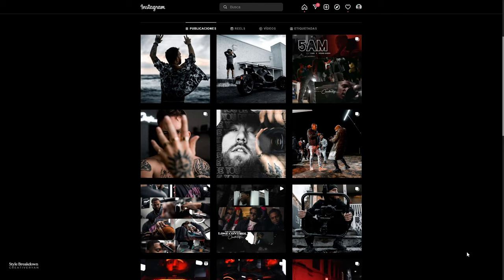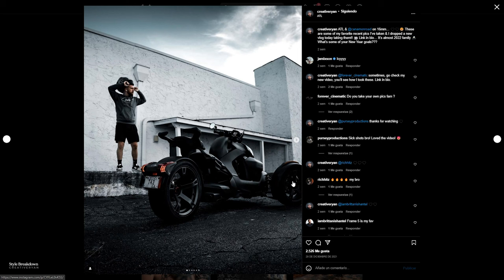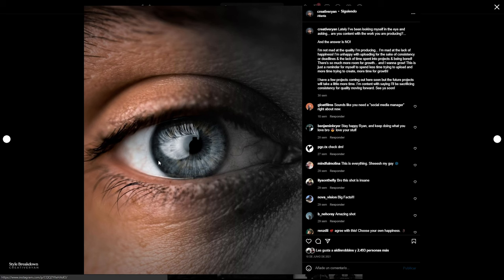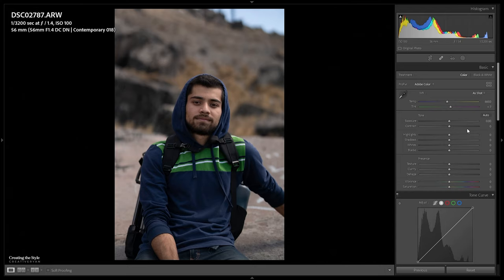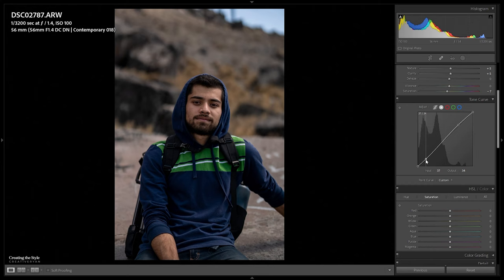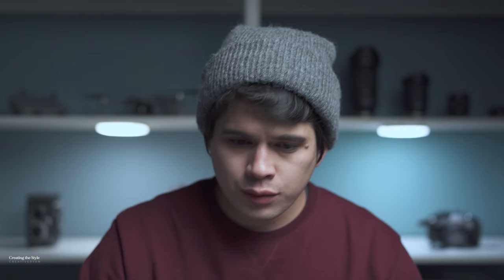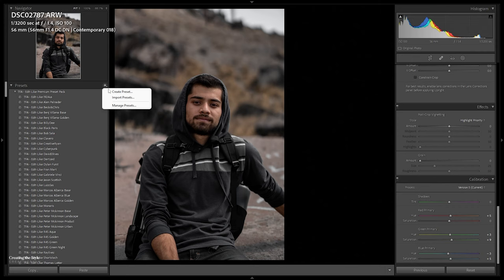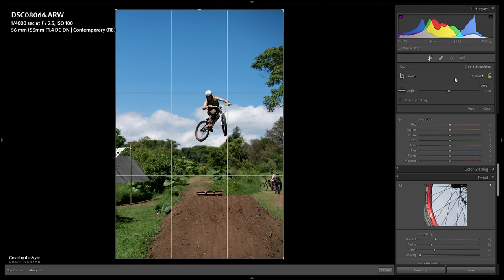How to Edit Photos Like CREATIVE RYAN| Lightroom Tutorial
In this Lightroom tutorial we look at how to edit photos like Creative Ryan (@creativeryan on Instagram). A very punchy urban and street photography style. An urban style with nice hard contrast and very desaturated tones with the exception of the warmish. First we break down its style and then create a base preset and apply it to different situations and create variants of it. Hope you like.
○ Find this Preset in the Edit-Like Preset Pack (in case you want to support me)

My gear:
○ The Filters I Use